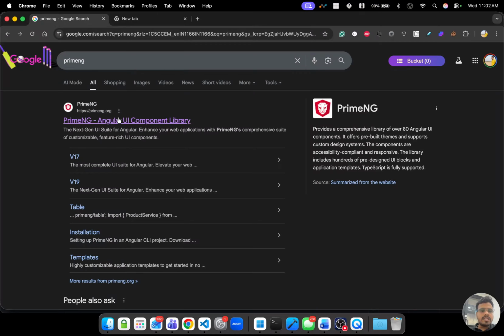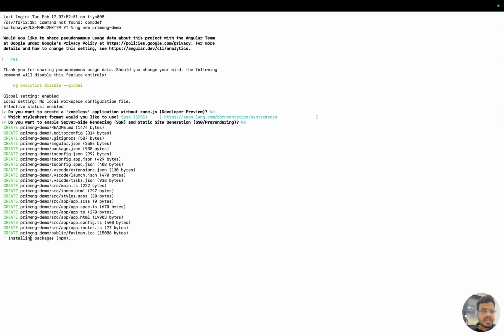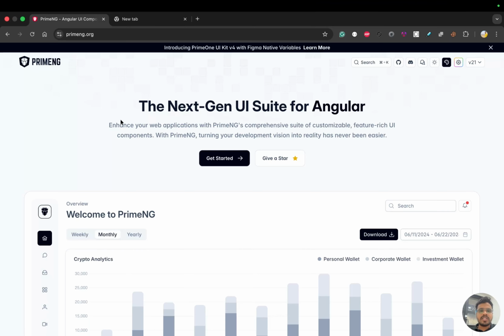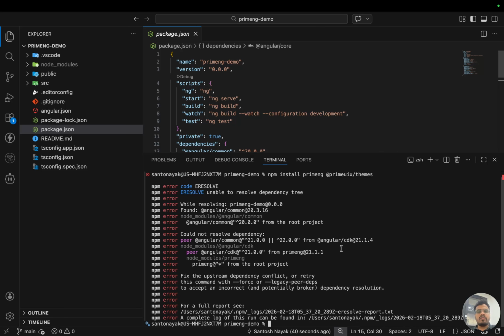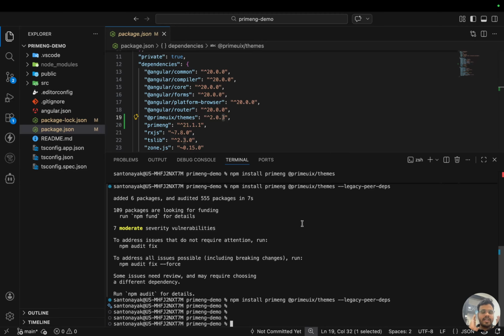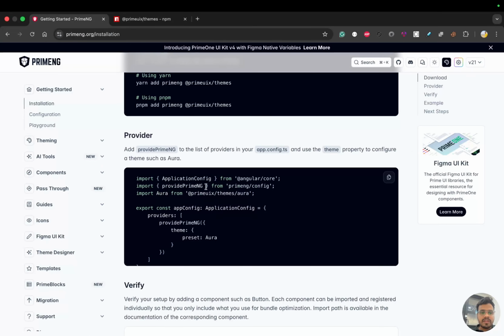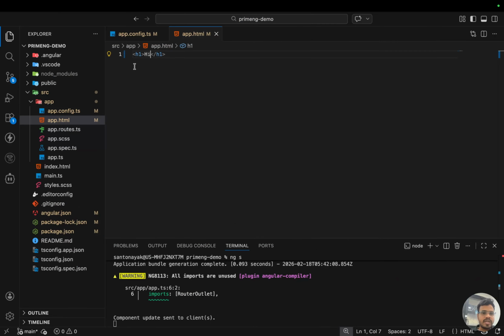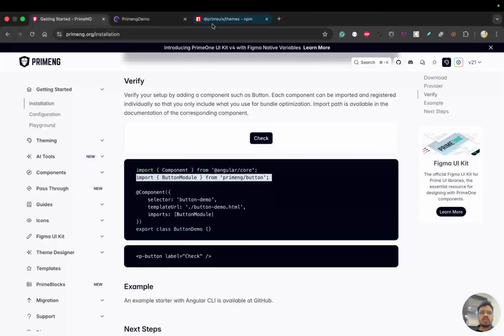PrimeNG Angular 21 Tutorial | Installation & Setup Guide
Learn how to install PrimeNG in Angular 21 step by step. In this tutorial, we will first understand what PrimeNG is, why it is one of the most popular UI component libraries for Angular, and how it helps you build modern, responsive web applications faster.

Then, we will cover the complete installation process in Angular 21, including package installation, configuration, theme setup, and how to use PrimeNG components inside your Angular project. You will also see a practical example of adding and using a PrimeNG component in a real application.

Topics covered:
 • What is PrimeNG in Angular?
 • Why use PrimeNG UI components?
 • How to install PrimeNG in Angular 21
 • Adding PrimeNG themes and icons
 • Using PrimeNG components with a real example

If you are building enterprise Angular applications or modern dashboards, this PrimeNG Angular 21 tutorial will help you get started quickly and correctly.